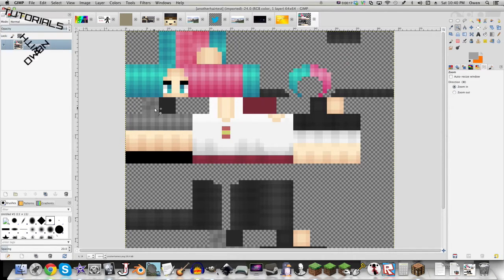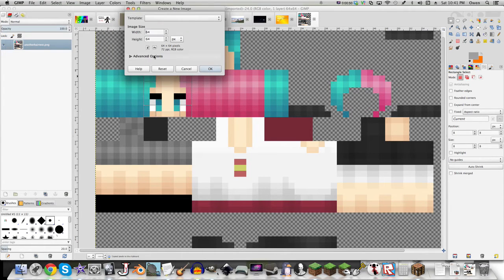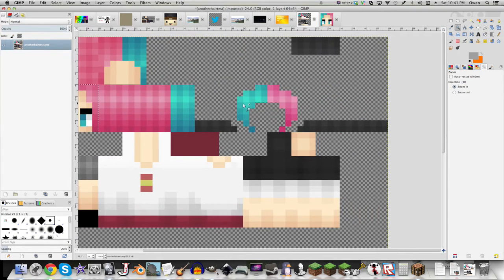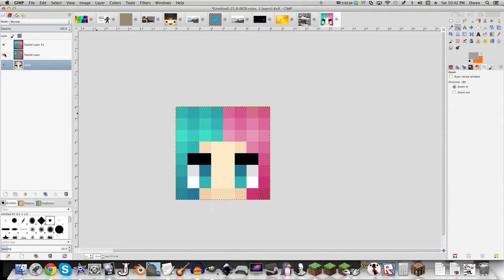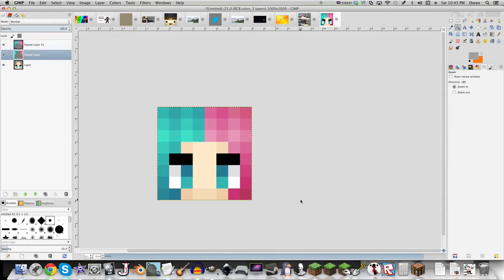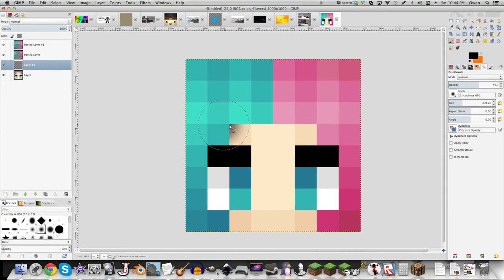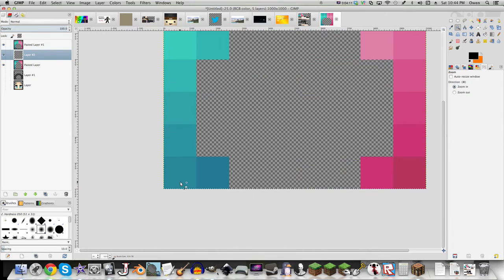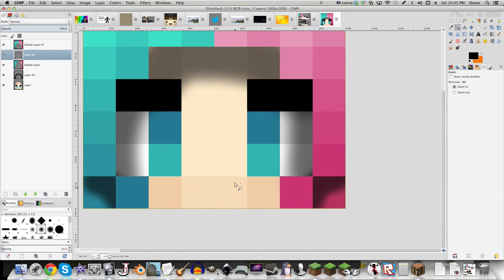How To Make AWESOME Minecraft Avatars!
I was requested to do this a little while ago, here it is :D

The program used is GIMP 2.

If your image looks blurry, change the interpolation mode to none.